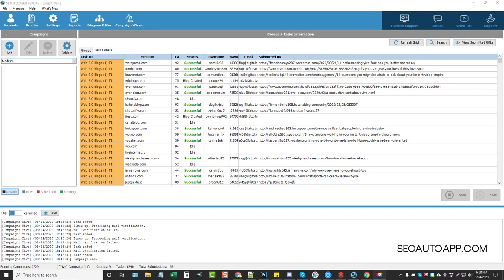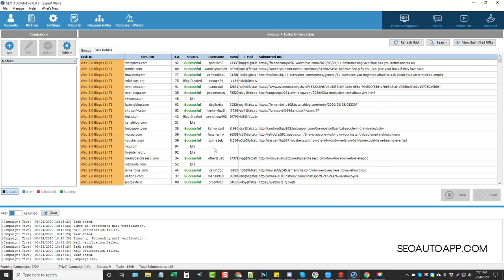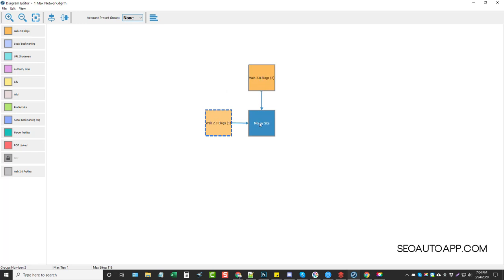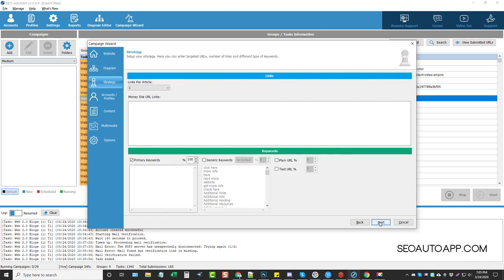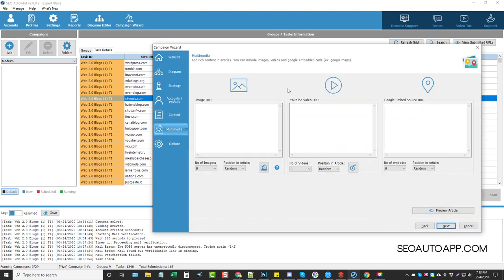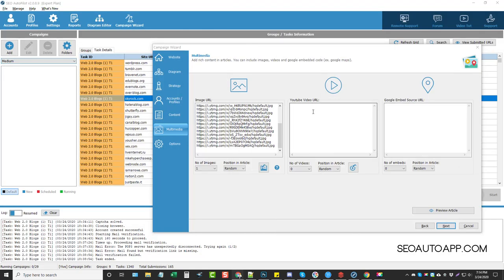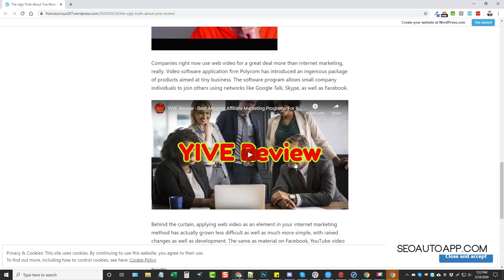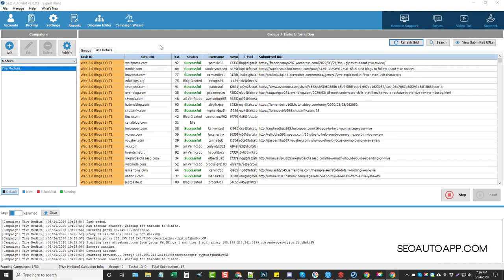SEO Autopilot Review: Using Campaign Wizard Demo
SEO Autopilot Review & Spin Rewriter Trial - SEO Autopilot is one of the most powerful tools you can use for building backlinks and driving link juice to rank your websites and videos in Google.  I'll be giving you a full demo of me running a campaign on a new post using the SEO Autopilot campaign wizard.

What is SEO Auto Pilot?
SEO Autopilot is an Advanced Link Building Software using the latest and Cutting Edge Technology, which creates High-Quality Backlinks on Authority Websites completely on Autopilot.

Backlink Building
Get High-Quality Backlinks from Authority sources for yours or your Clients websites, built Super Natural Link Profiles and see your Rankings Skyrocket on SERP’s!  SEO Auto Pilot is the best backlink building software.

PBN Posting
You can easily Create or Manage your High DA Web 2.0’s PBN’s with a push of a button! Increase the DA of your PBN’s and pass Link Juice directly to your Moneysites!

Video Ranking
Rank your Youtube Videos on Google’s SERP’s and within YouTube’s internal search engine, using the Powerful and Amazing SEO Autopilot Video Ranking Feature! Rank videos in Google using this video ranking software.

Local SEO Ranking
Rank yours or your Clients local business on Google Maps listings using SEO Autopilot’s Embed Map Feature! Increase your Local Business Visibility and get a 3 Pack position on SERP’s!